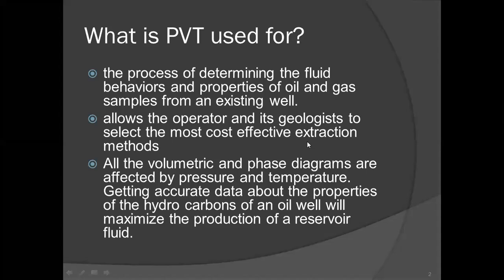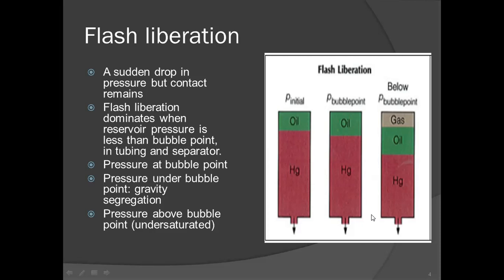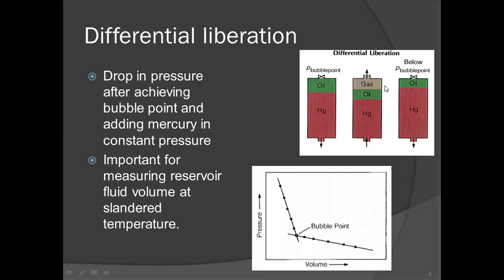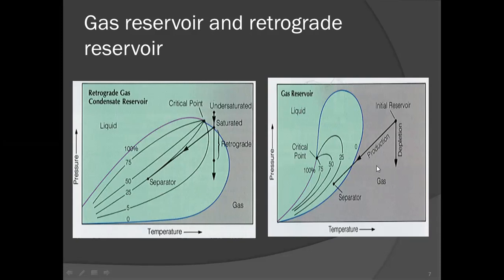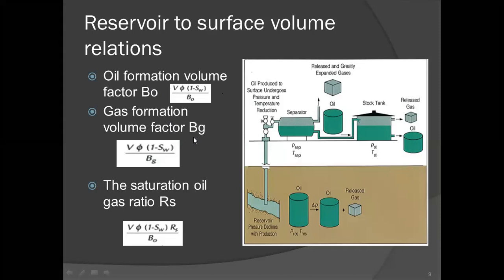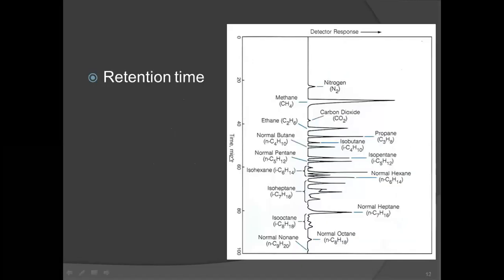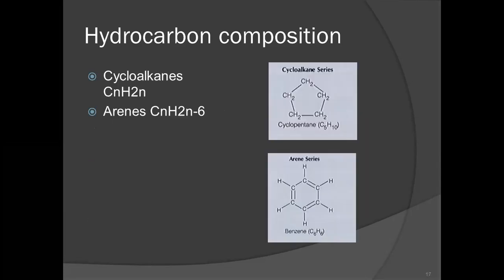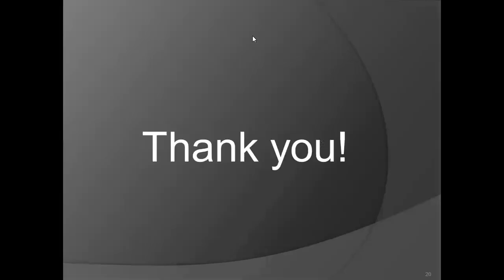Hydrocarbon Phase Behavior and Fluid Properties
"Dive into the world of reservoir engineering with our comprehensive guide on PVT (Pressure-Volume-Temperature) analysis of reservoir fluids. This video is an essential resource for anyone in the oil and gas industry looking to gain a deeper understanding of reservoir behavior and fluid properties.

PVT analysis is a cornerstone in reservoir engineering, providing critical insights into the behavior of fluids under varying pressure, volume, and temperature conditions. Our guide begins with an introduction to PVT analysis, explaining its significance in accurately characterizing reservoir fluids and its impact on optimizing production strategies.

We explore the various aspects of PVT analysis, including the methodologies and techniques used to measure and interpret data. This includes detailed discussions on the phase behavior of reservoir fluids, key for predicting the performance of oil and gas reservoirs.

Our expert insights extend to practical applications of PVT analysis in reservoir management. Learn how this analysis is crucial in modeling reservoir dynamics and in making informed decisions about well placement, production rates, and enhanced recovery methods.

The video also covers advanced topics such as the use of PVT data in simulation models and its role in reservoir simulation studies. Understanding these advanced concepts is essential for maximizing reservoir exploitation and managing assets effectively.

Whether you're a seasoned professional or a student in petroleum engineering, this video offers a wealth of knowledge. It is designed to enhance your skills in reservoir analysis and help you apply PVT analysis in real-world scenarios.